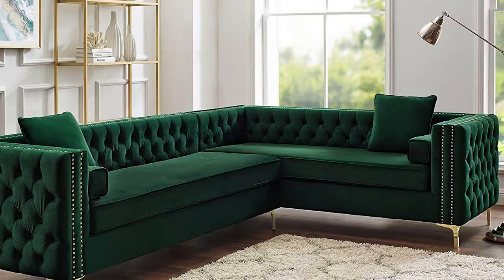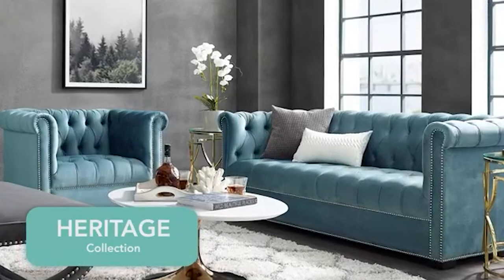Velvet Sofa (Pros and Cons) | Should You Buy a Velvet Sofa?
When you need a place to relax and chat at the end of the day, you probably drop down on the sofa. As such, if you’re trying to renovate your home or decorate a new place, a sofa is essential.

With so many options out there, though, it can get a little overwhelming. One option that can really set your home apart is a velvet sofa and we’re here to teach you everything you need to know!